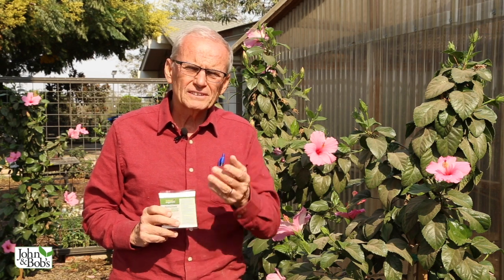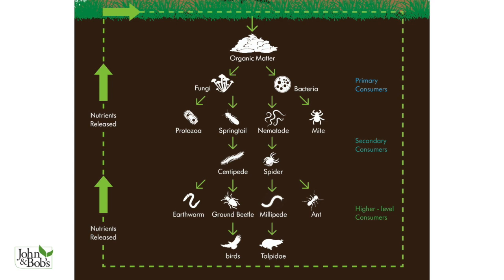How To Get Rid Of Nematodes | Eliminate Bad Nematodes and Grubs Organically!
Chemical products may seem to work at first, but ultimately they destroy your soil and cause bad nematodes and grubs to return, leaving you in a constant cycle of applying toxic products to your garden. In this video, John Valentino breaks down how good nematodes and healthy soil life are your ally and can eliminate bad nematodes and grubs! Learn what products you can apply and steps you can take to improve soil health, eliminate all kinds of pests and disease, and promote ultimate plant vitality. Using the tips in this video in tandem with John & Bob’s smart soil products you will be able to completely change your soil and eradicate bad nematodes and grubs once and for all.

(ORGANIC FERTILIZER)